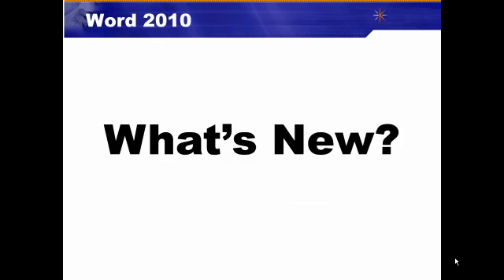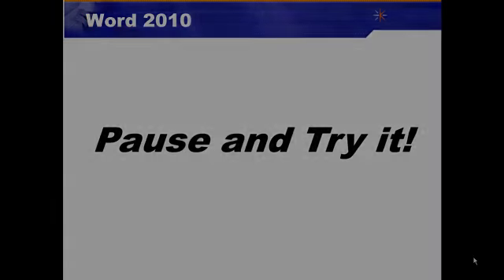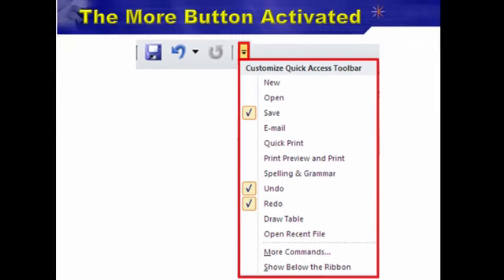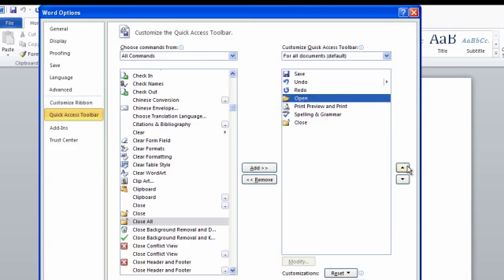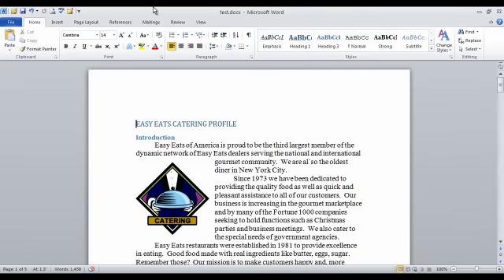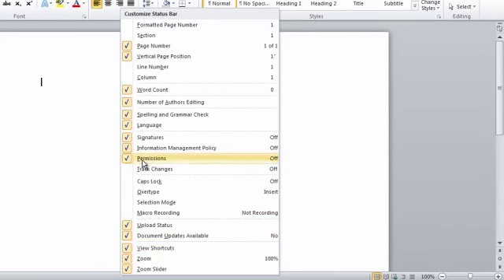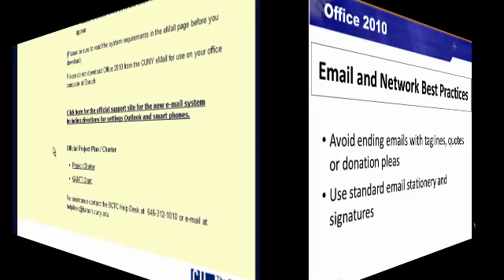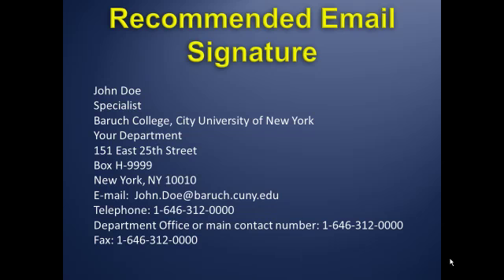Microsoft Word 2010 - A Running Start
Presented by Bob Makarowski, Baruch College
Baruch Computing and Technology Center (BCTC

-Get acquainted with new features in Word 2010
-Find Intranet Resources for Office 2010
-Get successful actions for managing email, PC and Network Security